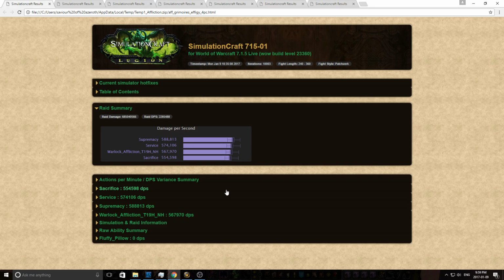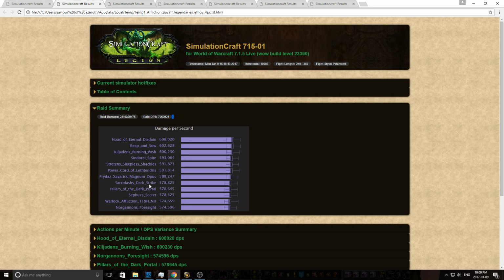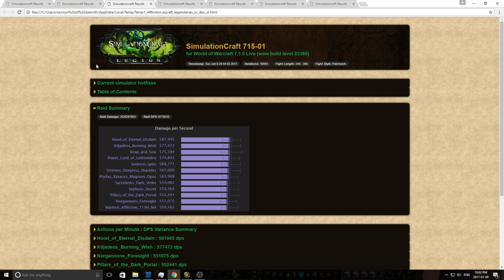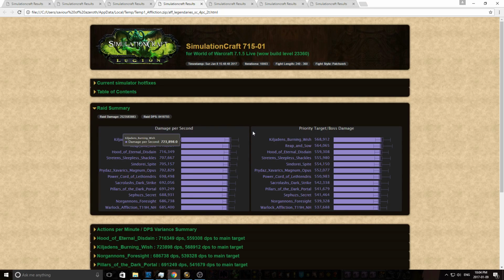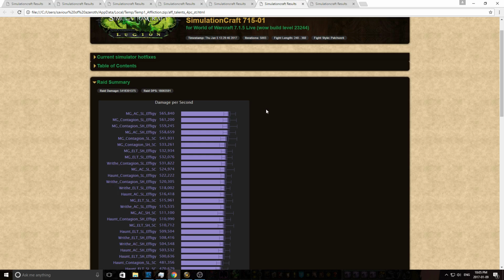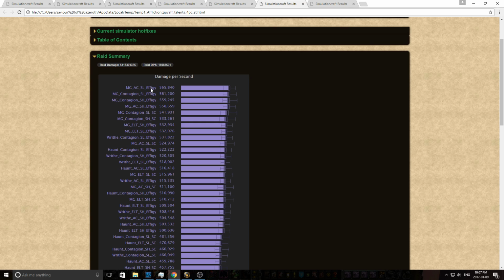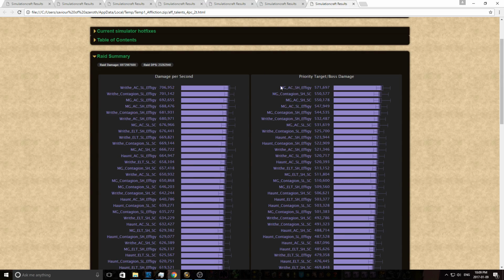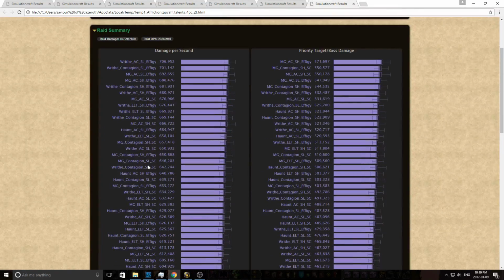Final roundup for 7.1.5 affliction warlock!(more advanced)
SEE YOU ALL IN NIGHTHOLDDD
^Link to sims